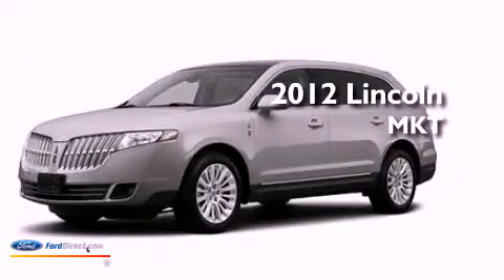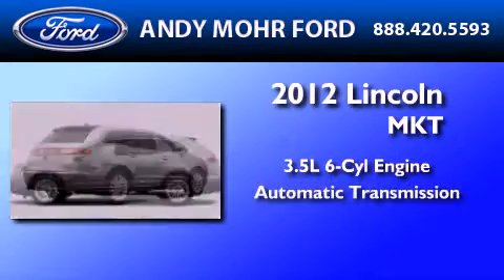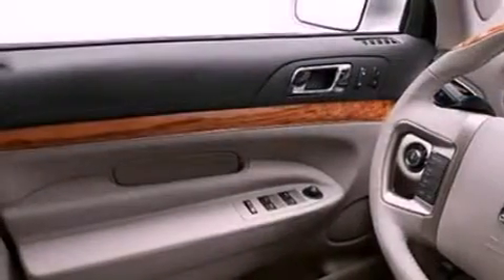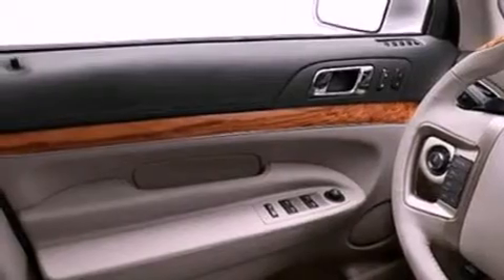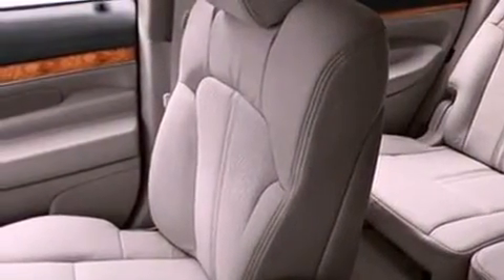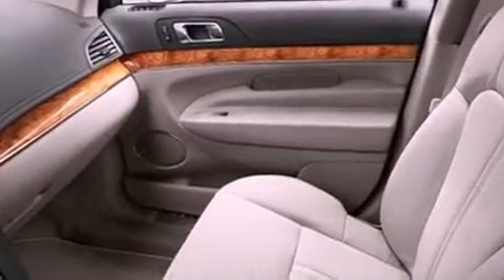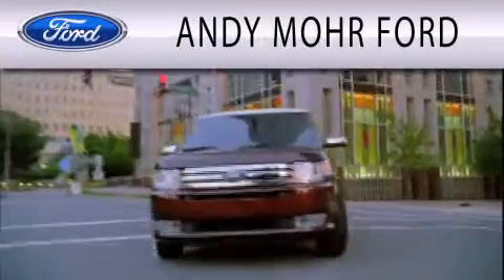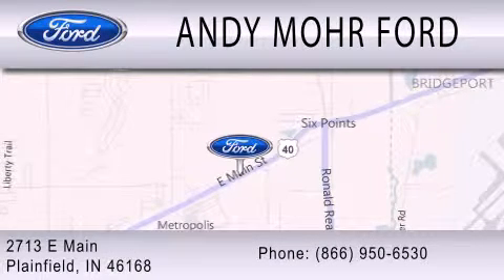2012 Lincoln MKT Plainfield IN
Year : 2012
 Make : Lincoln
 Model : MKT
 Engine : 3.5L V6 24V GDI DOHC TWIN TURBO
 Trans . : 6-SPEED AUTOMATIC
 Exterior : SILVER

 Interior : CHARCOAL BLACK
 Stock : T15073